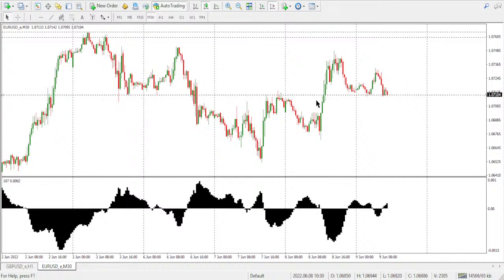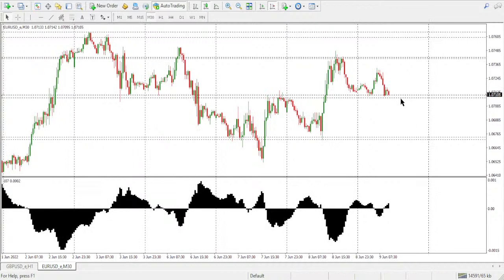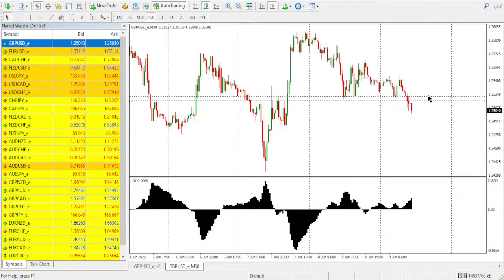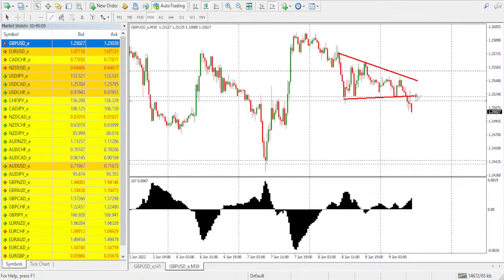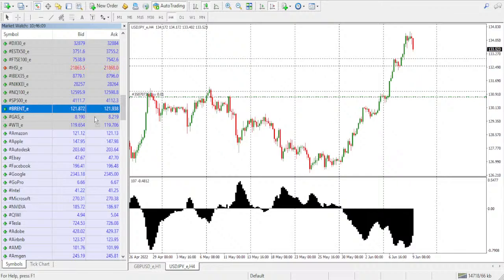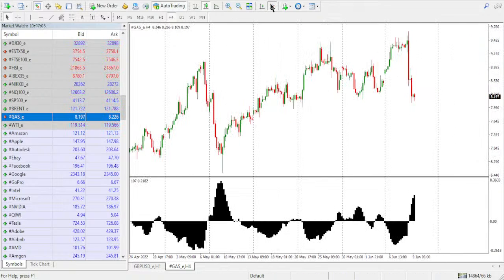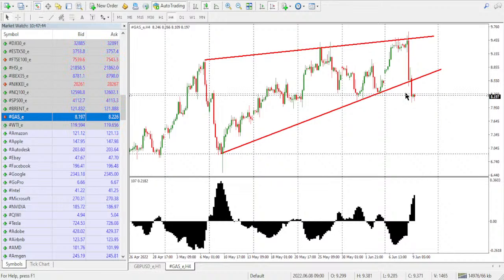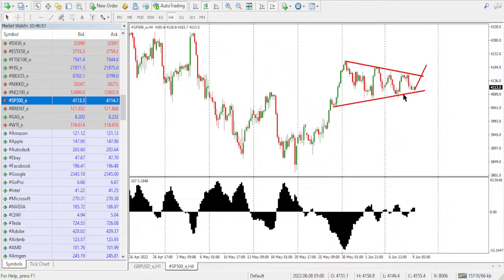Forex Forecast - 9 June 2022 [FRESHFOREX.COM]